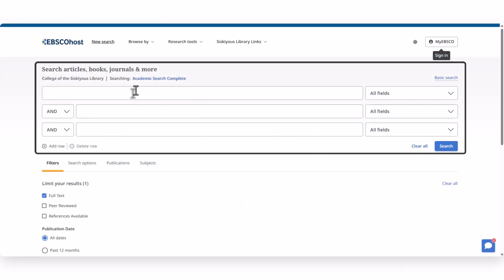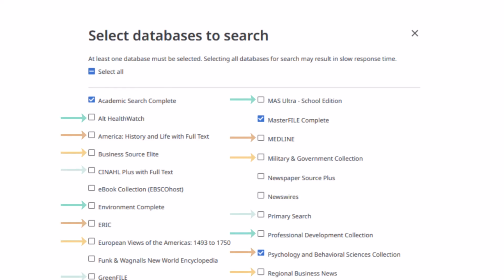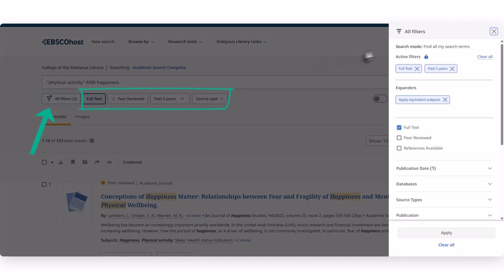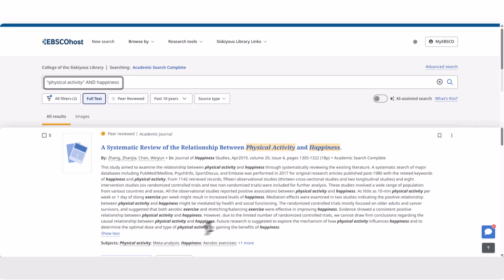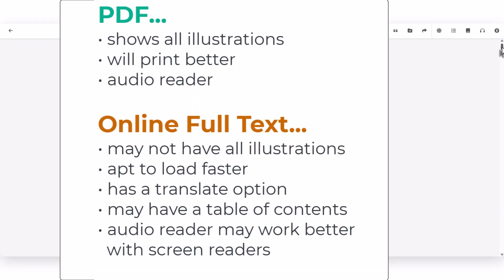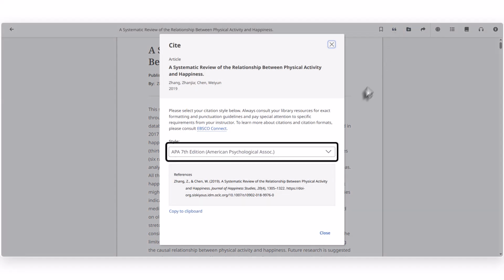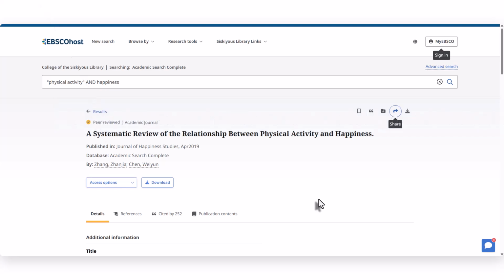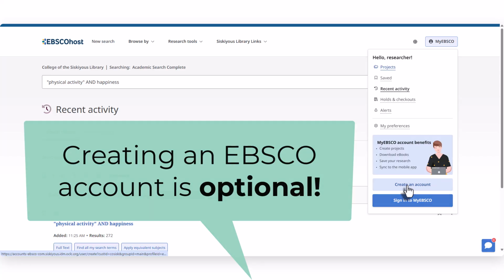EBSCO Article Database Basics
This COS Library video tutorial covers the main features of our article databases from EBSCO. (This version was updated Summer 2026.)

Key moments in the video with the timestamp:

0:00 - introduction
0:14 - keyword searching and entering your search
0:37 - searching more than one database at a time
1:16 - filtering, including limiting by Full Text, Peer Reviewed journals, and Publication Date
1:48 - adjusting your keywords or filters from the results screen
2:08 - AI-assisted searching tool
2:18 - layout of the results list, including article title, authors, publication info, abstract, and subject terms
2:40 - using subject terms for keyword ideas
2:57 - how to open the article from the results list or go to the article details screen (for the DOI)
3:07 - article details screen, with DOI and the Access Options button (for PDF or Online Full Text)
3:31 - differences between PDF and Online Full Text, including the translate, table of contents, and audio icons
4:18 - toolbar icons: save, cite, share, translate, or listen to the article, and request accessibility support
4:34 - the citation tool
4:19 - saving an article for later: downloading, Google Drive OneDrive, saving a link back to the article
5:33 - using New Search to clear all keywords and filters
5:47 - using Siskiyous Library Links to contact the Library and to the Library's Research Help page
6:00 - accessing your recent search history
6:17 - optional an optional EBSCO account
6:26 - contacting the Library if you have questions or want research help (with contact info)

To learn more about keyword searching, look for our Keyword Searching Basics video on our YouTube channel!